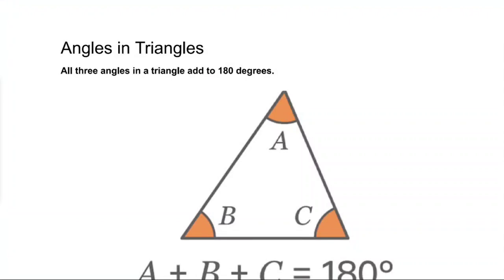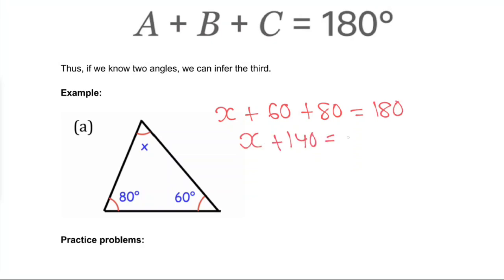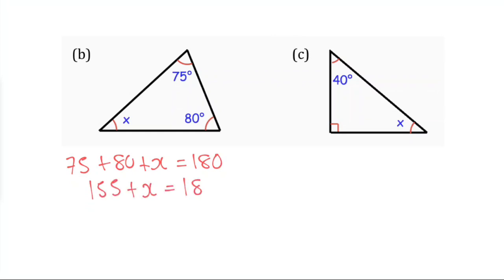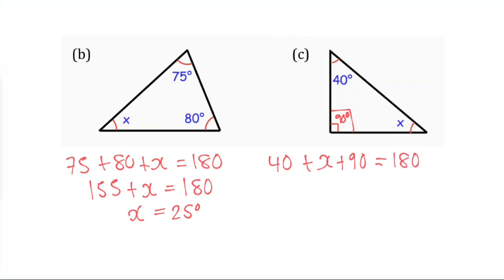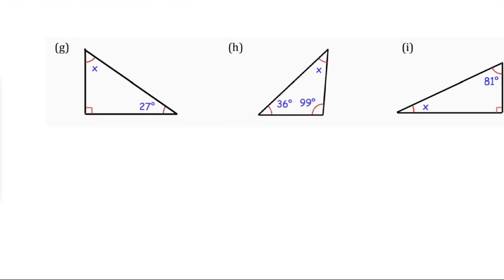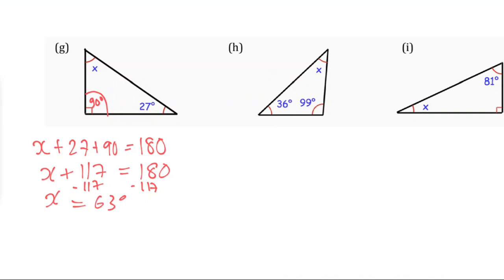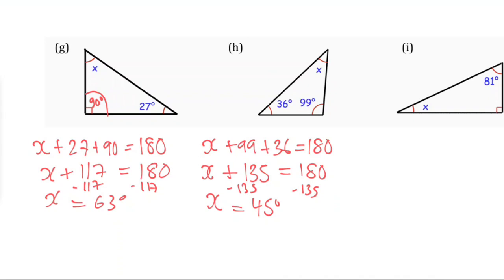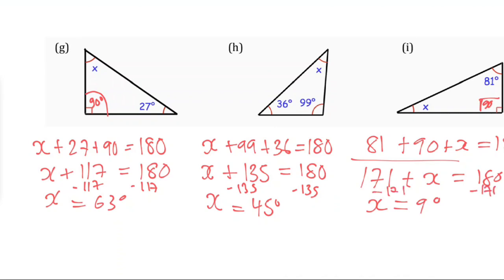Foundation Mathematics: Chapter 9 Exercise 4: Angles in a Triangle